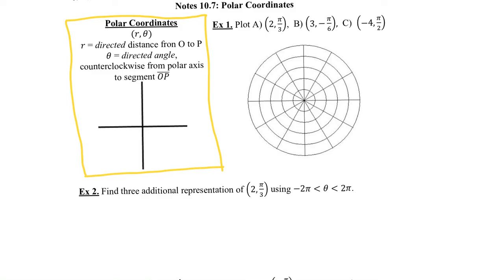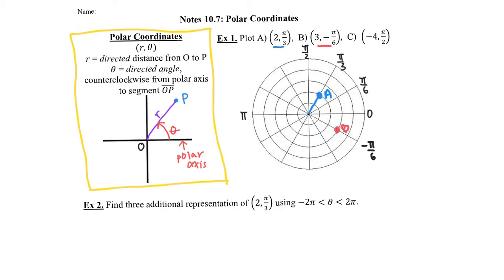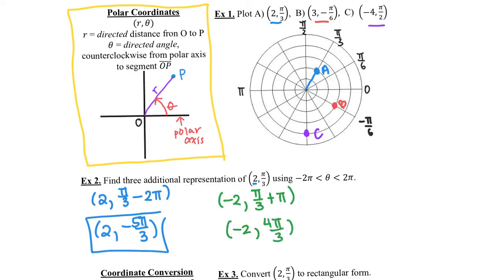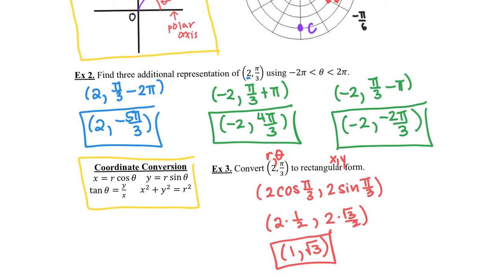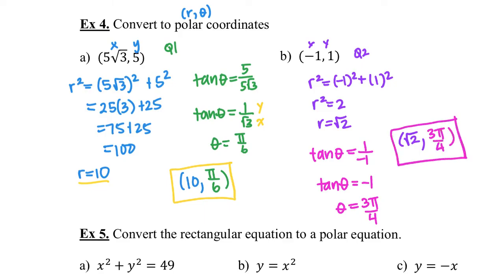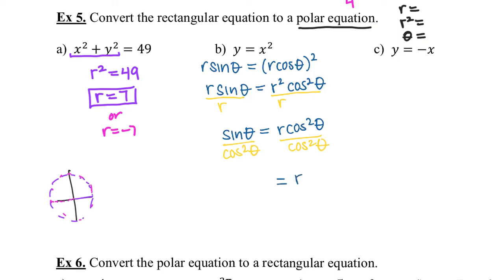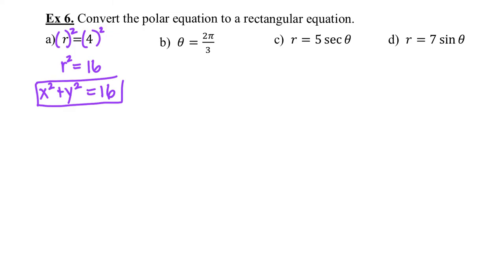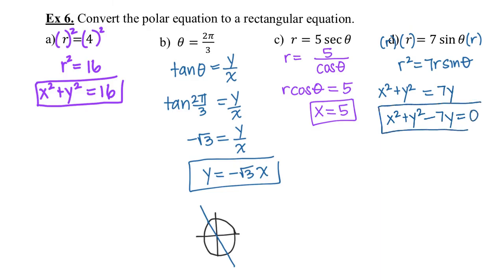10.7 Polar Coordinates